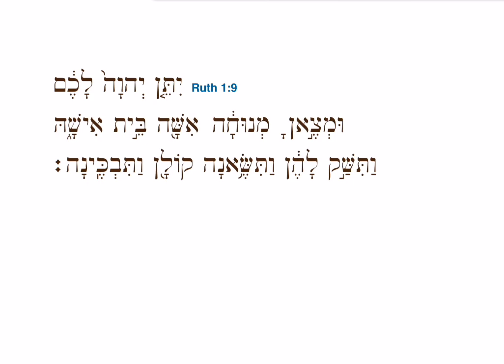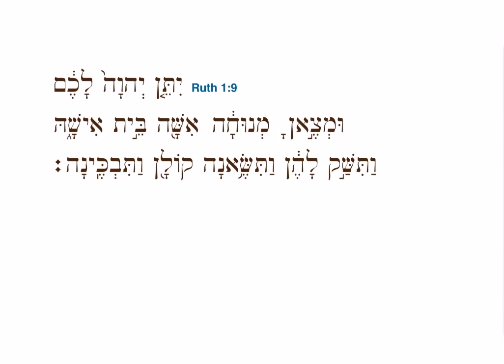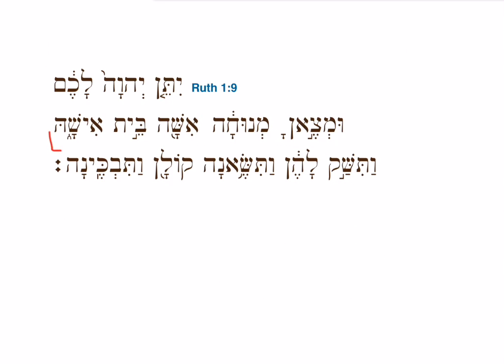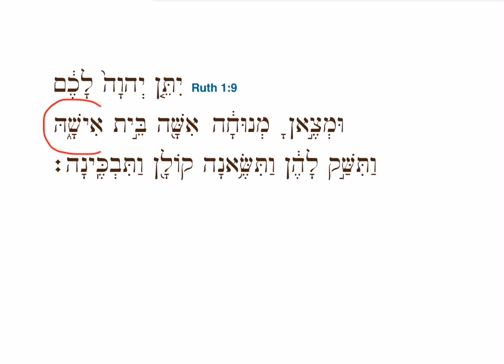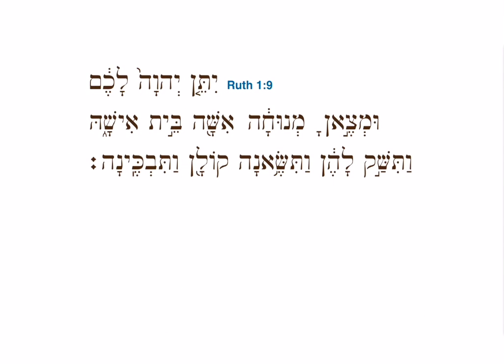Ruth 1 9 c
This video is about Ruth 1 9 c